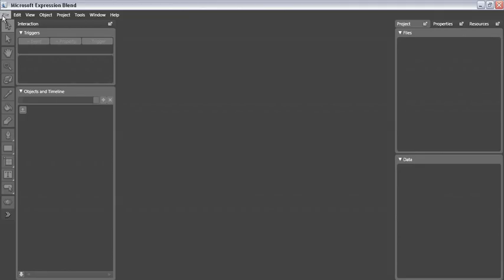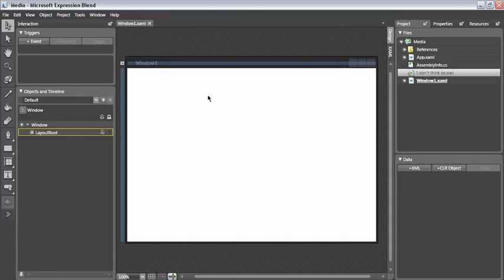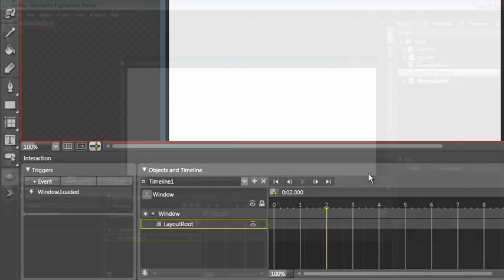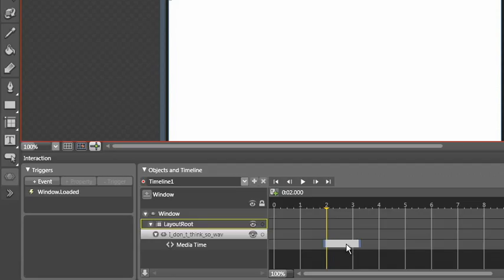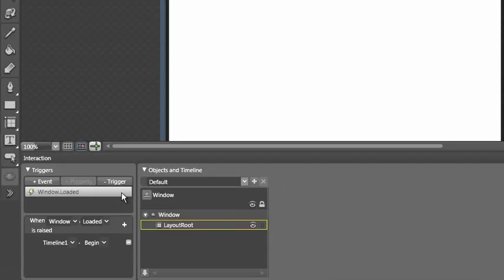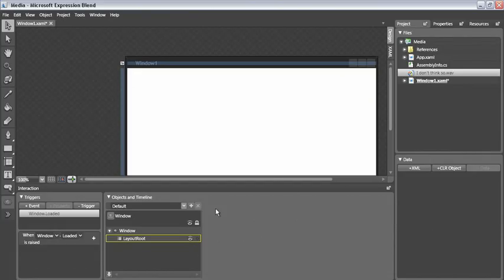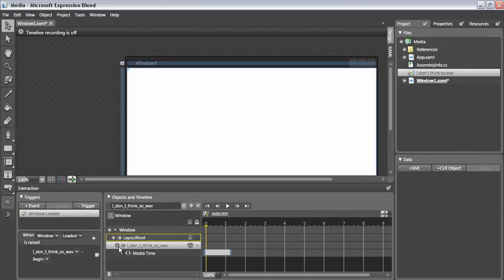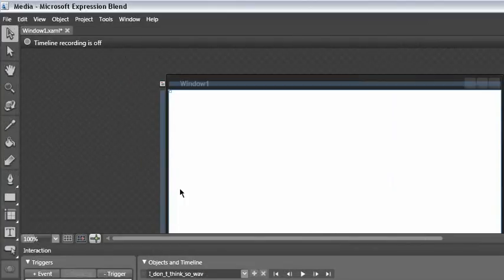TEBES P04 C04 L01 Rules for Working with Media